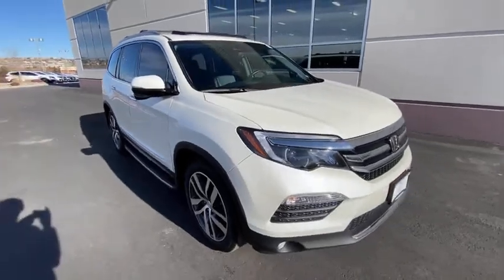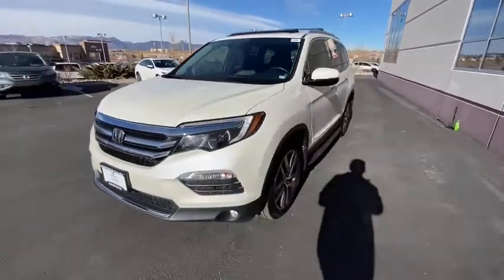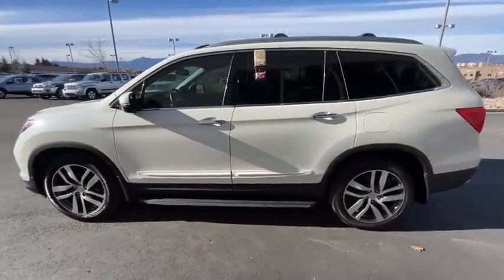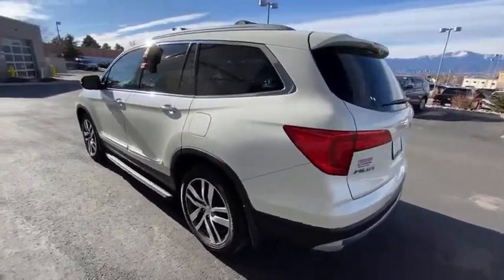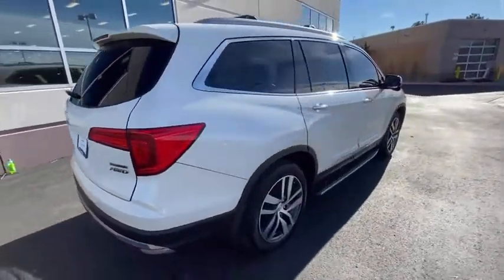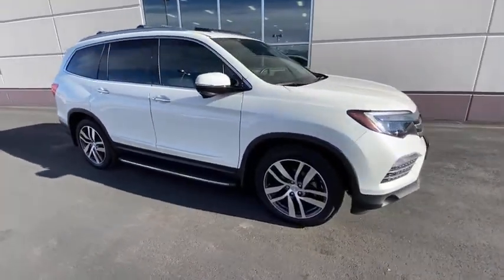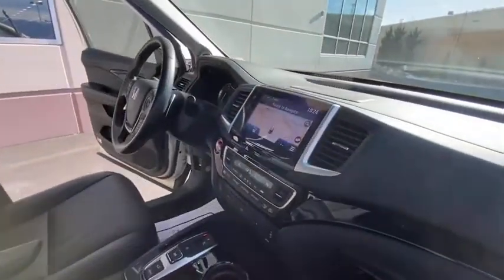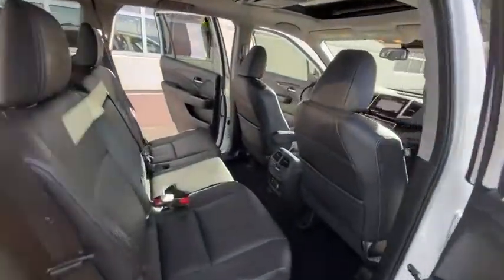2017 Honda Pilot Southern Colorado, Colorado Springs, El Paso County, Colorado, PowersAutoPark 23498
White Diamond Pearl Used 2017 Honda Pilot available in Southern Colorado at Freedom Honda. Servicing the Colorado Springs, El Paso County, Colorado, PowersAutoPark area.

Freedom Honda
4955 New Car Drive

CARFAX One-Owner. Clean CARFAX. Certified. White 2017 Honda Pilot Touring 9-Speed Automatic 3.5L V6 24V SOHC i-VTEC Backup Camera Bluetooth DVD Entertainment System Leather Seats Moonroof Multimedia Package Navigation System Power Package Premium Wheels Sunroof/Moonroof Pilot Touring AWD.brbr19/26 City/Highway MPGbrbrHonda Details:brbr  * Powertrain Limited Warranty: 84 Month/100000 Mile (whichever comes first) from original in-service datebr  * Roadside Assistance for the duration of the Certified Pre-Owned Limited Warranty. Up to two complimentary oil changes within the first year of ownership. SiriusXM 90-Day Trial (for HondaTrue Certified+ program) Vehicles purchased within New Vehicle Limited Warranty period: extends New Vehicle Limited Warranty to 4 years*/48000 miles*. Roadside Assistance for the duration of the Certified Pre-Owned Limited Warranty. Up to two complimentary oil changes within the first year of ownership. SiriusXM 90-Day Trial (for HondaTrue Certified program)br  * Limited Warranty: 12 Month/12000 Mile (whichever comes first) after new car warranty expires or from certified purchase date (for HondaTrue Certified program) 60 Month/86000 Mile (whichever comes first) from original in-service date if purchased within new vehicle limited warranty period (for HondaTrue Certified+ program)br  * 182 Point Inspectionbr  * Transferable Warrantybr  * Warranty Deductible: $0br  * Vehicle Historybr  * Roadside AssistancebrbrbrFreedom Honda - Find Your Drive : Home of Honda Care NEW Honda CERTIFIED Honda used Honda for sale. USAA Dealer.brbrReviews:br  * A versatile roomy interior with spacious rear seats; ride is smooth and compliant in most conditions; better fuel economy than rivals; multiple clever storage compartments. Source: Edmunds